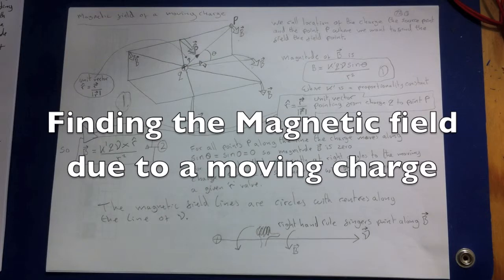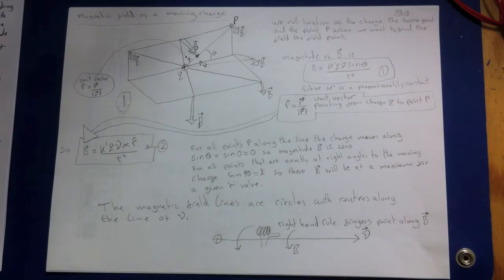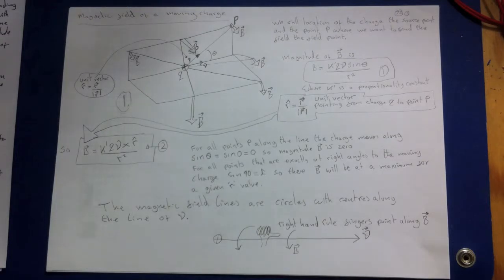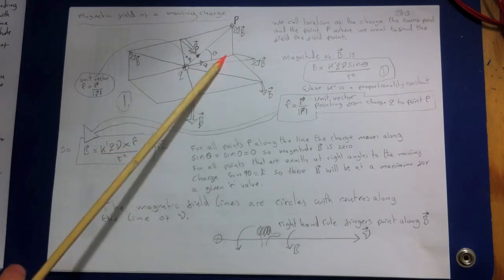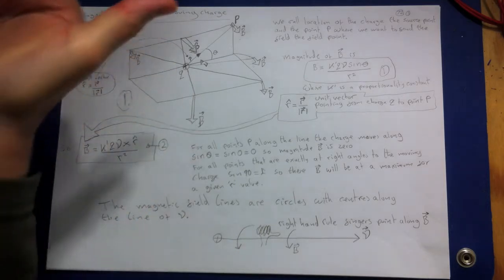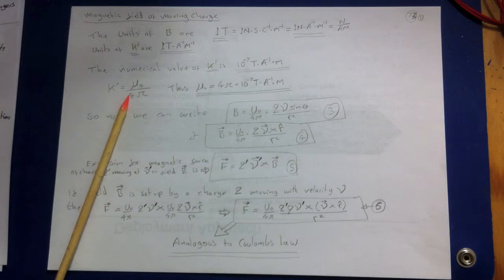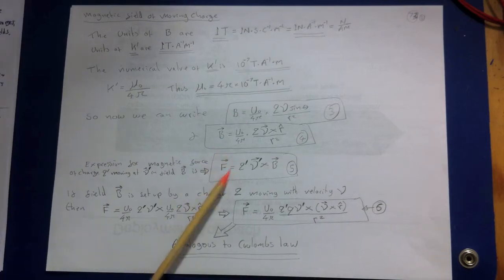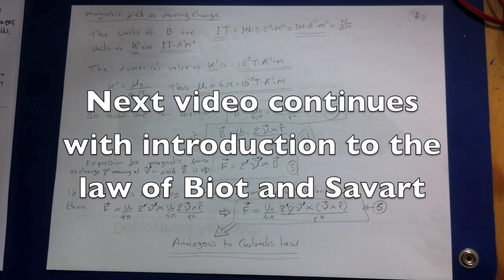Finding the Magnetic field due to a moving charge : EM Magnetic fields 12